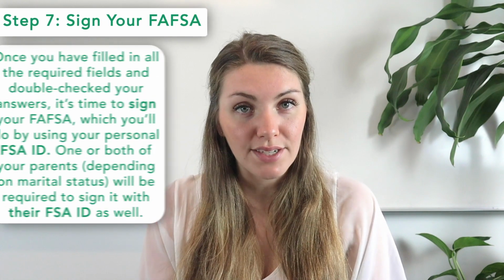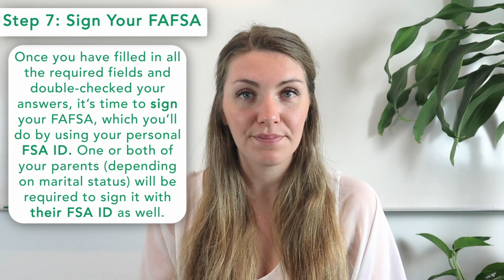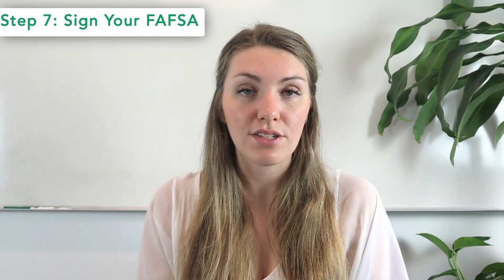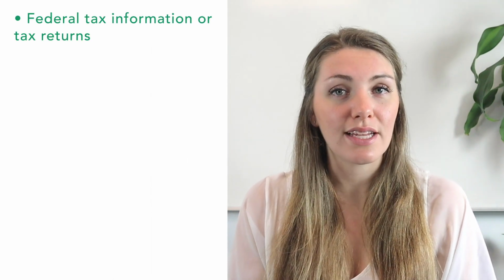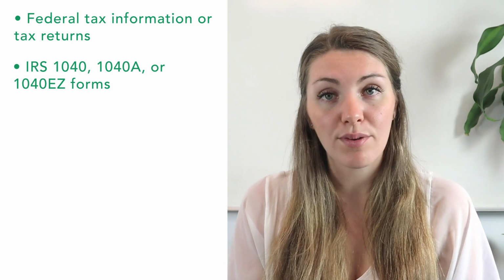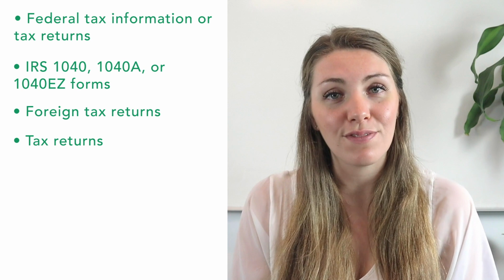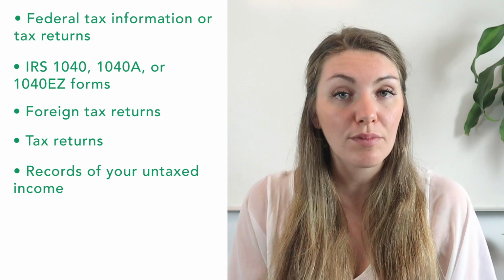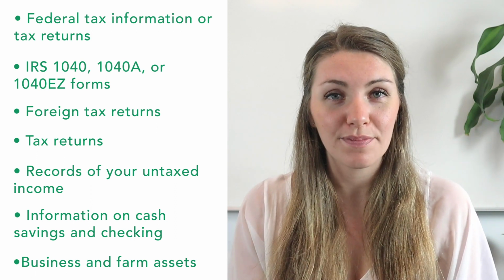How to Fill Out the FAFSA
Many families will need to complete the Free Application for Federal Student Aid (FAFSA) when applying to college. This video gives a brief overview of financial aid, explains how to fill out the FAFSA, and shares some time-saving tips.

Get free guidance to help get you into your dream school